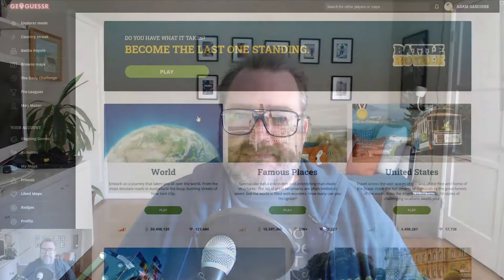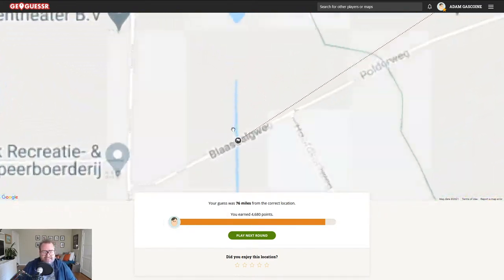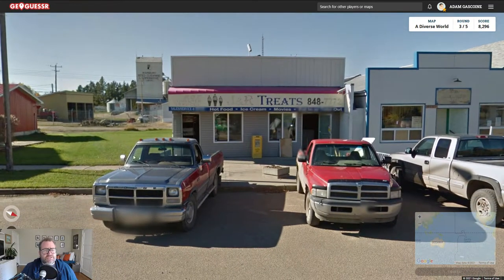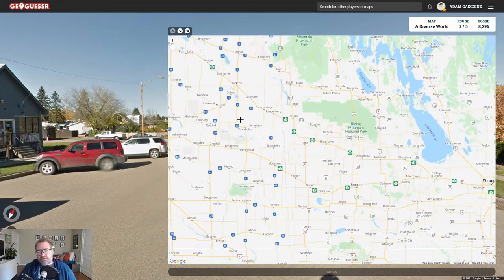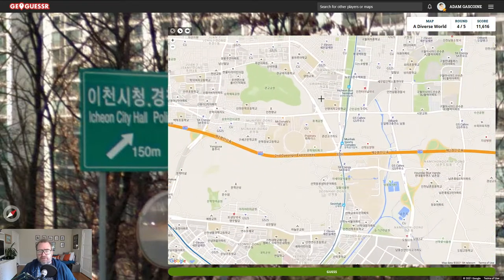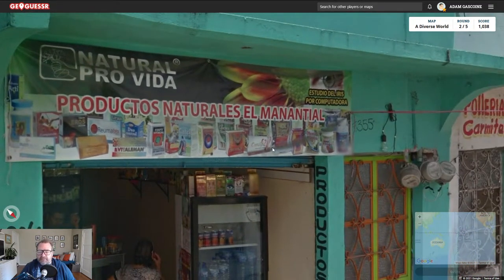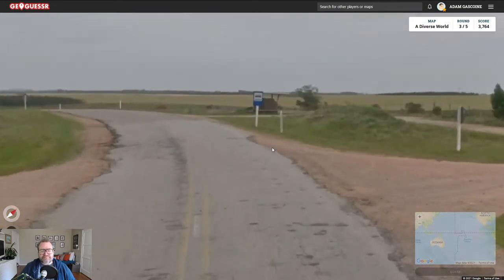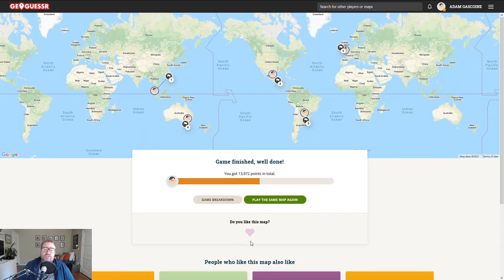Geoguesser - A Diverse World #2